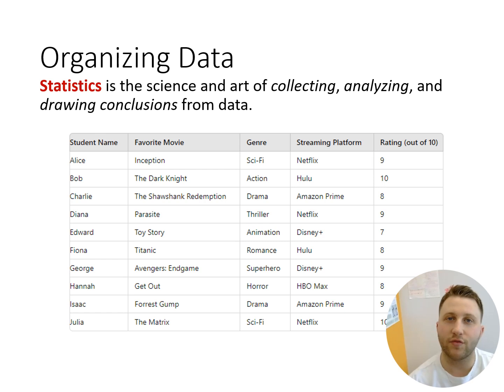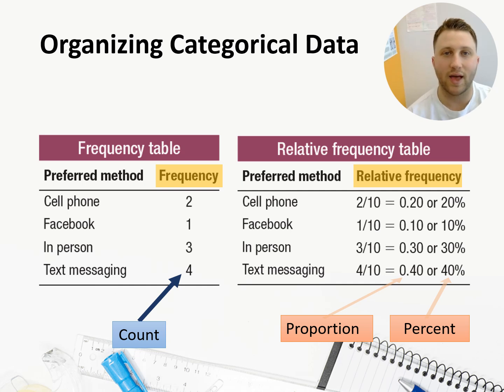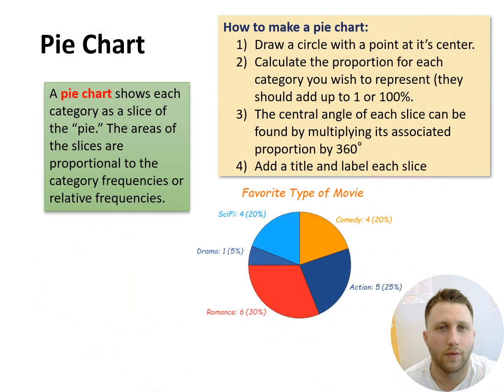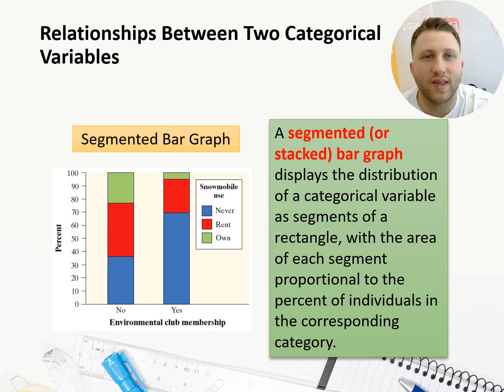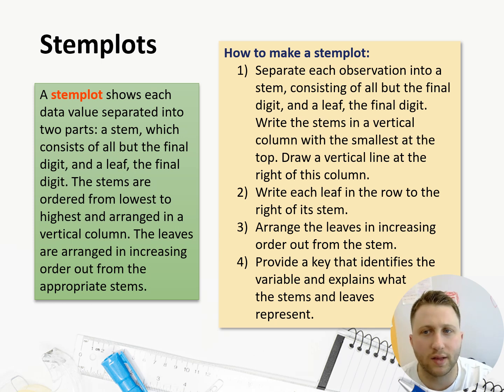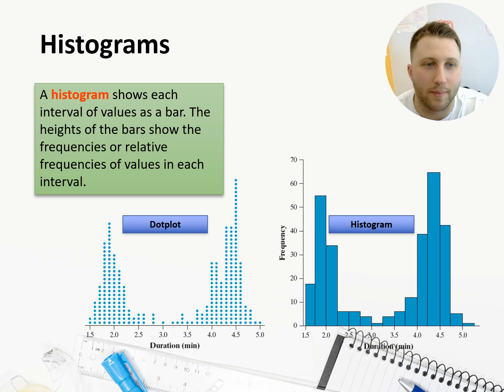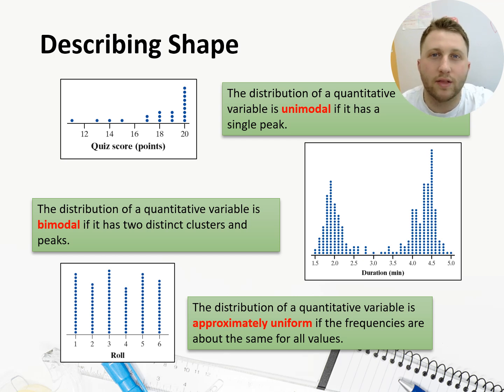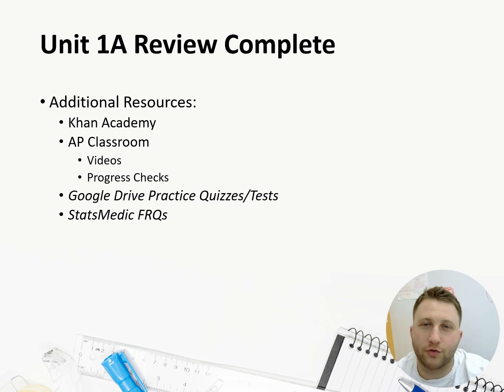Unit 1A Review - Exploring 1-Variable Data (Part 1)